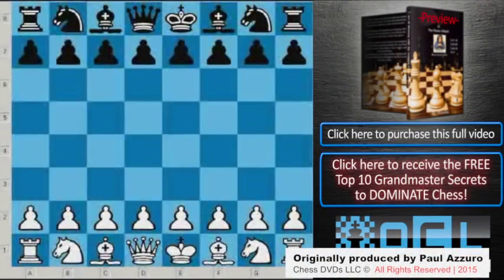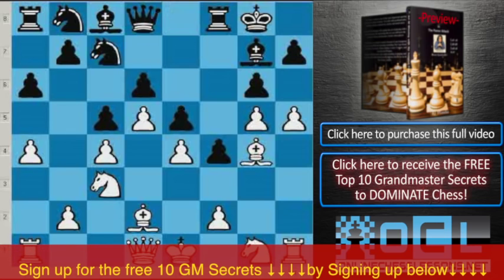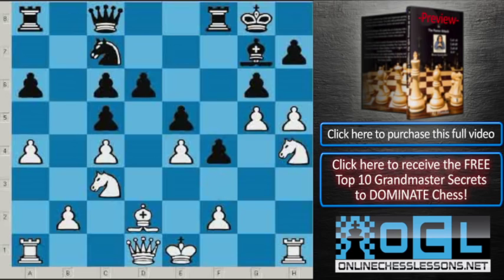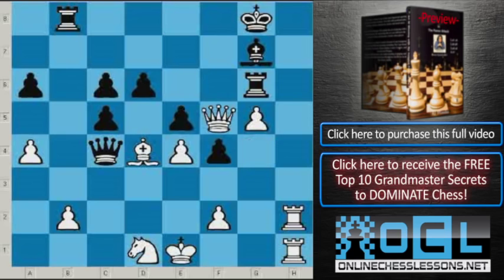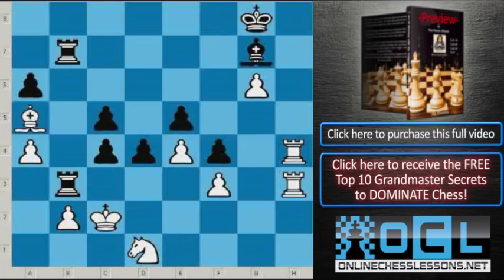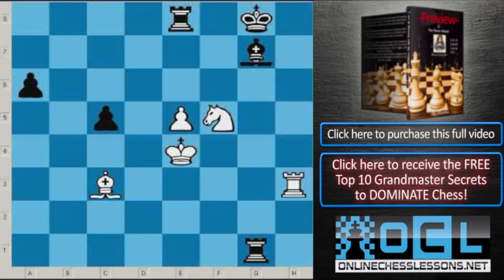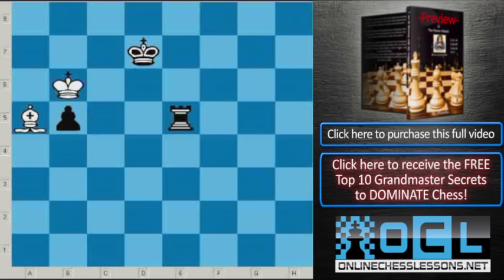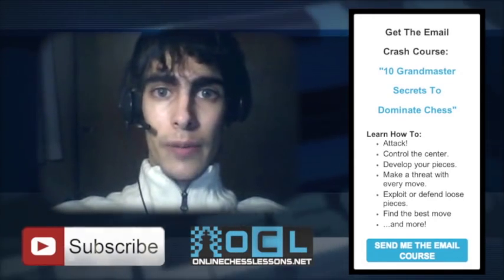Become a TERRIFIC Defender and Win More Games! - GM Roman Dzindzichashvili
Shut down your opponent's attacks with strong defense!

In the video "The Art of Defense" by GM Roman Dzindzichashvili, he talks about an element of a good chess player that is not discussed very much: great defense.

Attacking the opponent is talked about frequently, but defense is under-appreciated. In this video, Roman shows us how to become a terrific defender and how this will help us to win more games.

The video starts with Roman explaining the importance of defense, whether you are an attacking player or not. He follows this up with explaining defensive techniques and showing us different games played in the past where a strong defense ended up winning. We can learn from these explanations and examples and become a strong defensive player ourselves.

What defensive techniques can we learn from the video? How have all of the best players in the past been strong defensively as well? Watch the video to find out!

Do you want to know the Art of Defense?